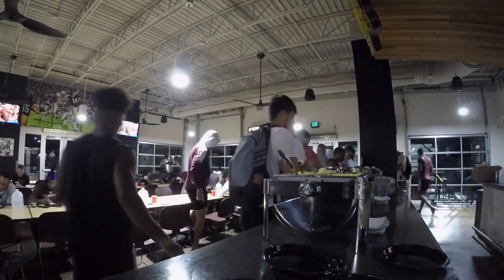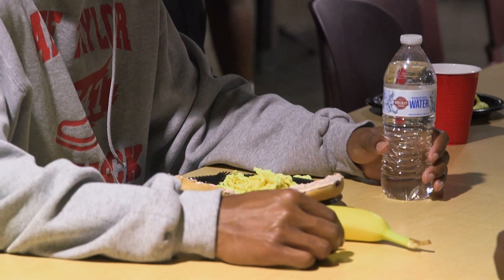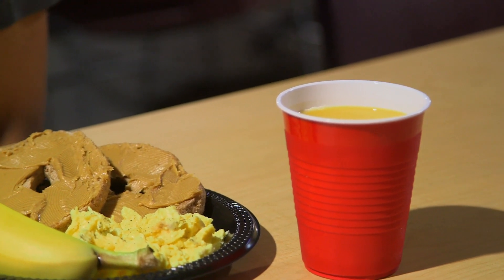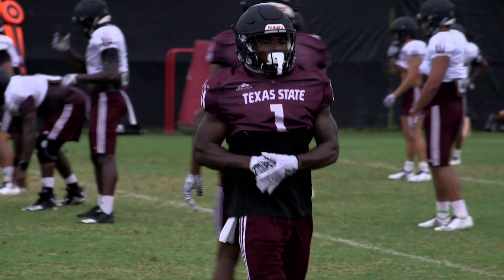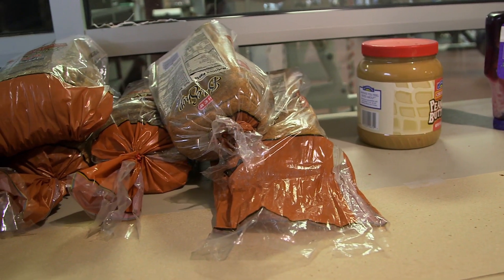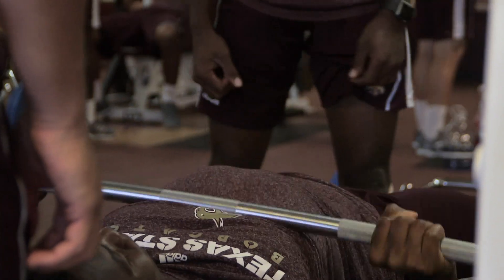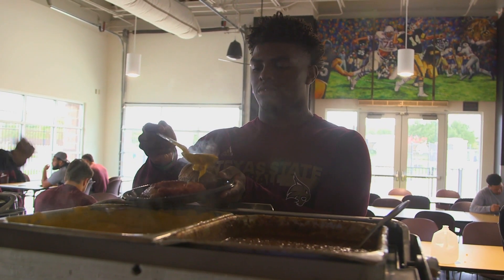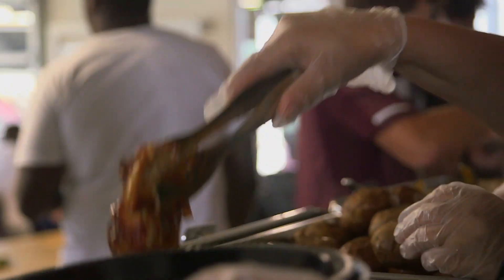TXST Sports Nutrition Program w/ Chelsea Burkart